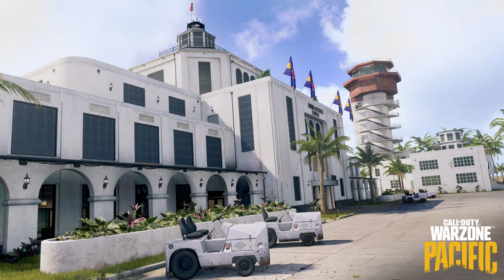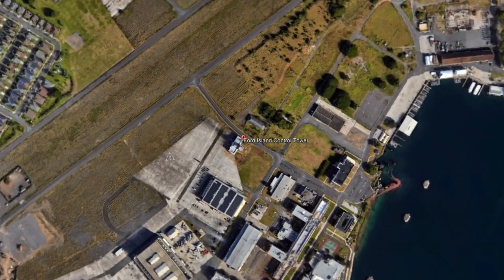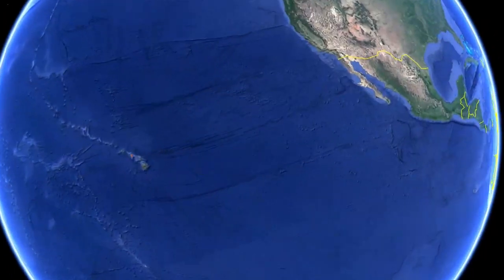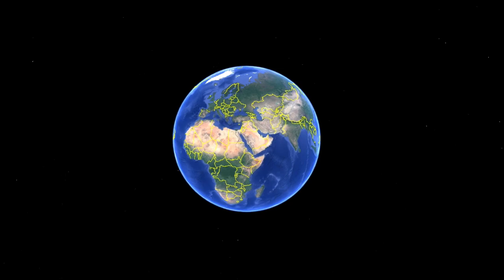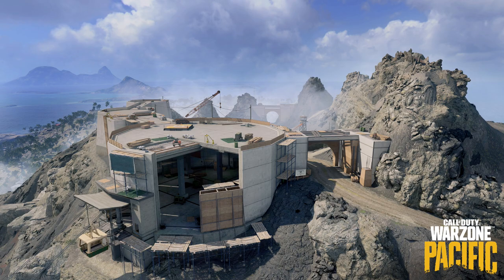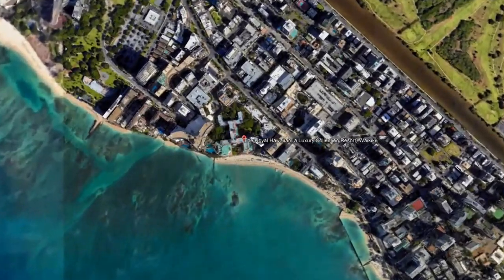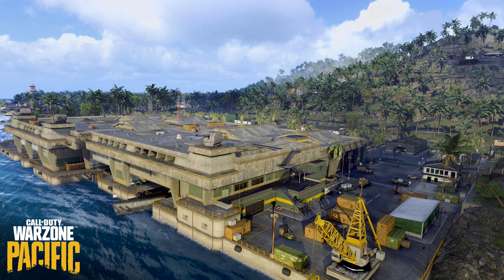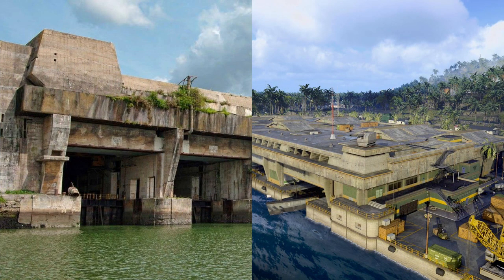Warzone Caldera in real life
It has been shown that many locations in Warzone Caldera are based on real life templates. Today we will take a look at these and compare the locations in the game with the real-life models from Warzone Pacific. Be excited for a great journey across the Caribbean!

Travel with us and discover where the locations you find in Caldera can be found in real life. You'll be surprised at how realistically Activision have integrated these real locations into their latest game.
Here are the locations we will be looking at:

- Caldera Capital IRL
- Caldera Peak IRL
- Caldera Terminal IRL
- Caldera Royale Cabana Resort IRL
- Caldera Shark's Lair Submarine Pen IRL

For each of these places, there is a real place in this world. It's exciting that many of these places are actually in the Caribbean - the developers have really gone the extra mile. But wait, there's a location from Europe included too!

Do you know of any other locations in Caldera that are also based on a real place? Let me know, I'm already looking forward to creating a second part!

Here is the table of contents of the video:

0:00 - Intro with some gameplay
0:10 - Caldera Terminal real life location
0:50 - Caldera Capital real life location
1:21 - Caldera Peak real life location
1:52 - Caldera Royale Cabana Resort in real life
2:24 - Caldera Shark's Lair Submarine Pen in real life
2:57 - Outro and greating card from Caldera